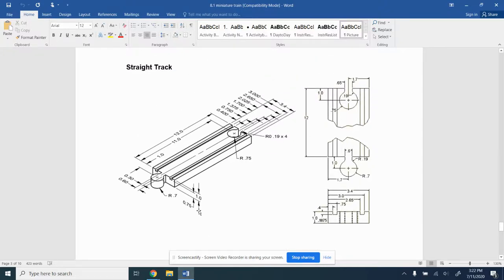train track Onshape